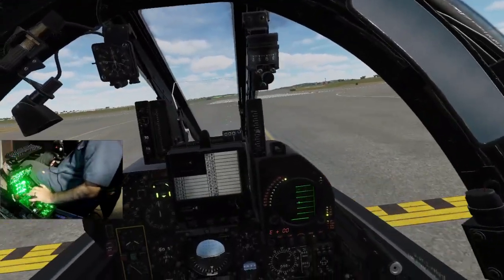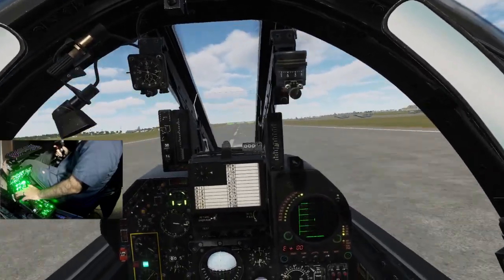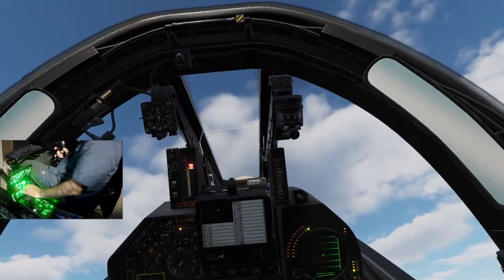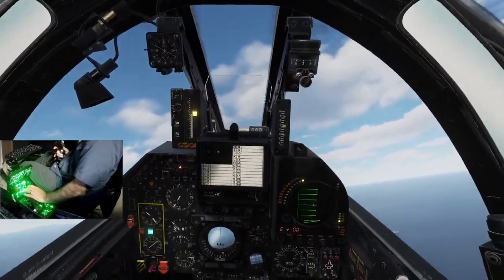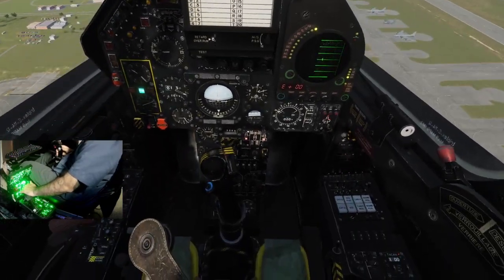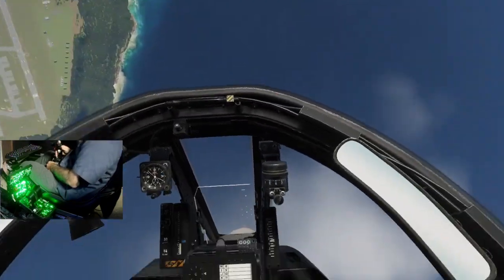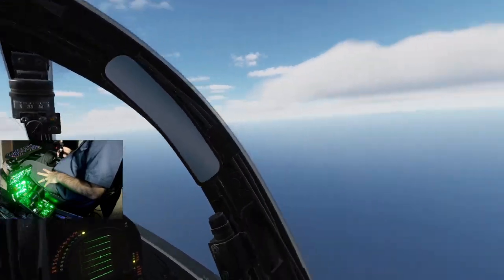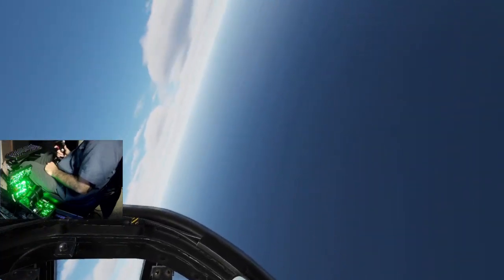DCS Dassault Mirage F1 First Impressions Flight W/ Commentary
Took the frog jet out for a spin, she flies well for a frog jet.